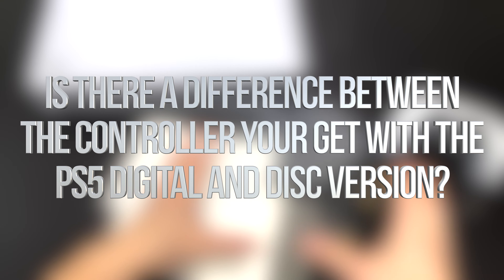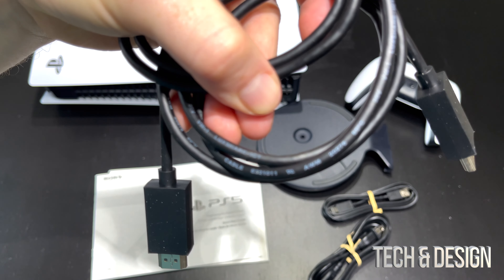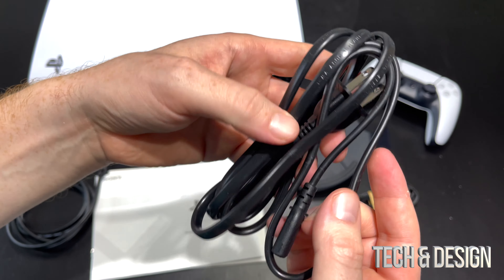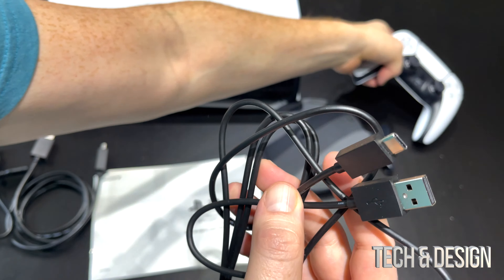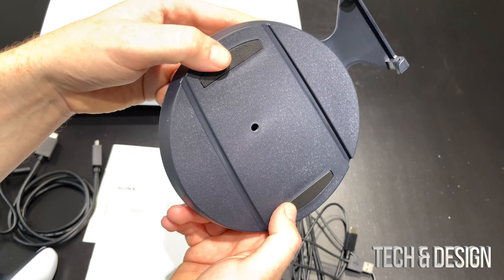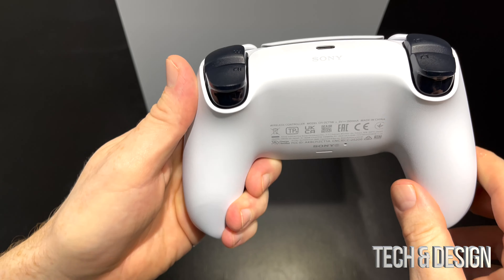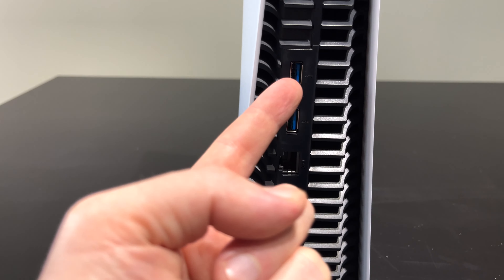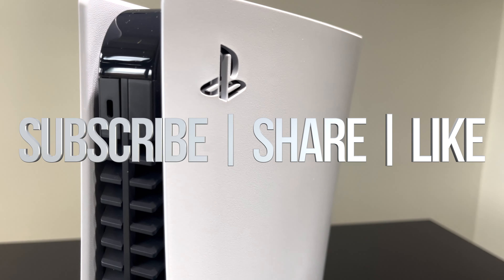Is there a difference between the controller you get with the PS5 digital & PS5 disc version ?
PS5 Controller